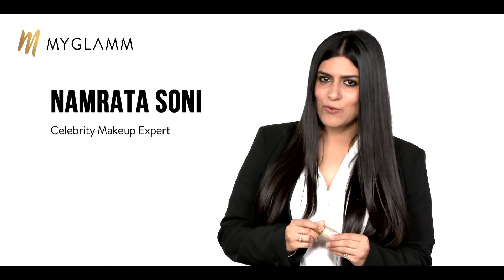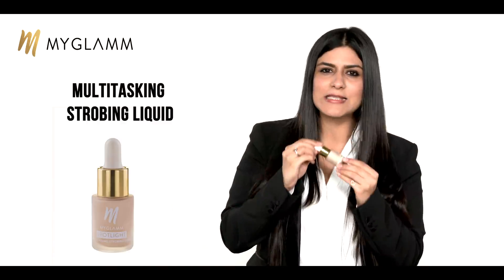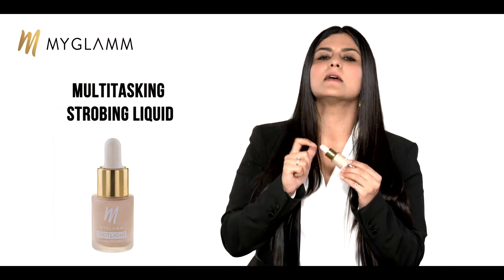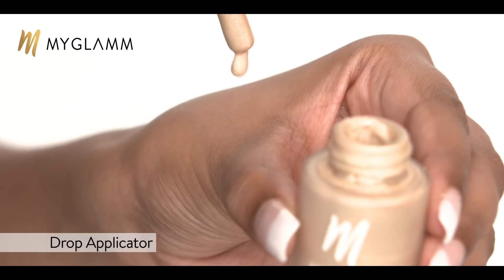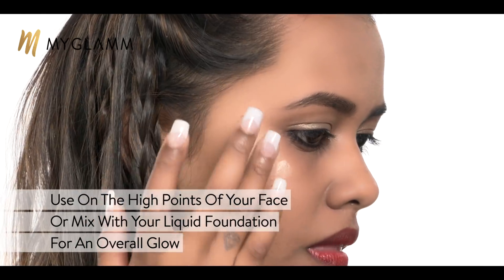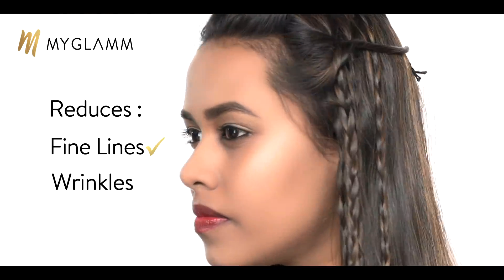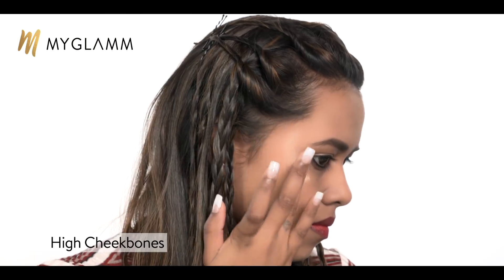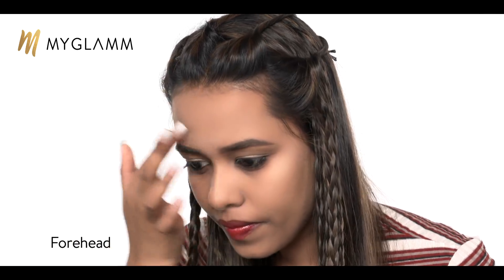MyGlamm Spotlight - Multitasking Strobing Liquid | Namrata Soni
This gentle and impalpable strobing liquid highlighter creates an immediate fresher, look with a natural dewy radiance. Achieve a soft dewy look, with a diffused light effect, Spotlight is enriched with instant remodeling technology acting on the skin's natural lifting properties. Immediate visible results.